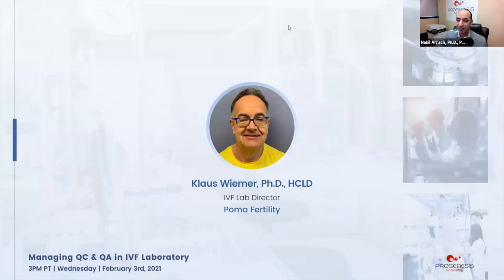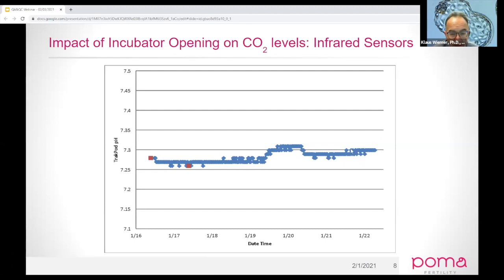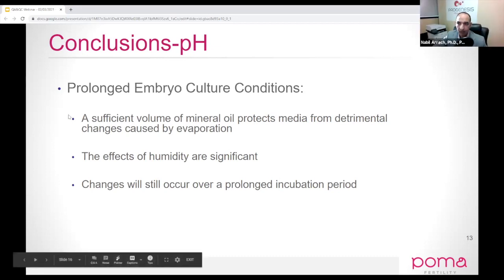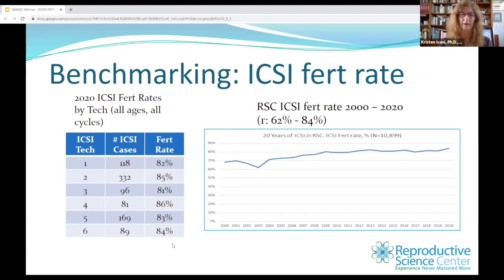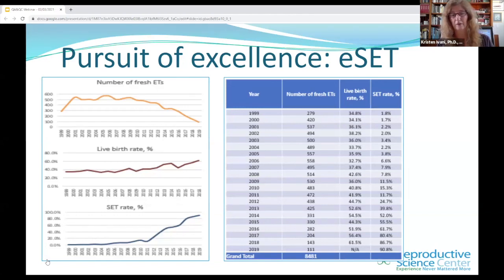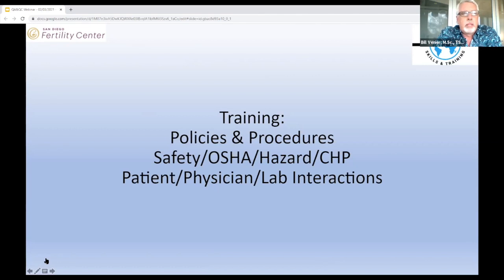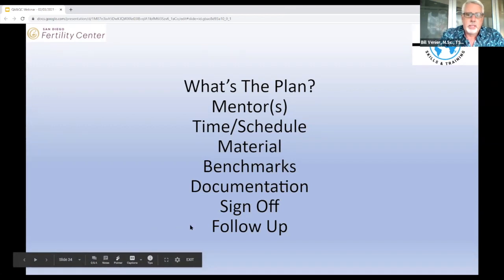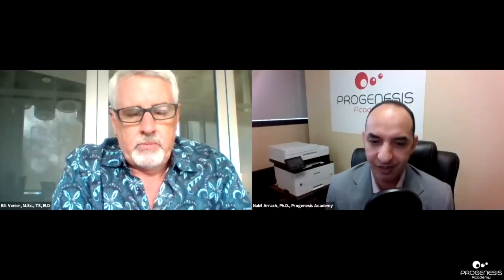Managing QC and QA in IVF Laboratory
Our Panel:
- Klaus Wiemer, Ph.D., HCLD, IVF Lab Director at Poma Fertility
- Kristen Ivani, Ph.D., HCLD, IVF Lab Director at RSC of the Bay Area
- Bill Venier, M.Sc., TS, ELD, IVF Lab Director at San Diego Fe rtility Center and Co-Founder/ Trainer at World Embryology Skills and Training